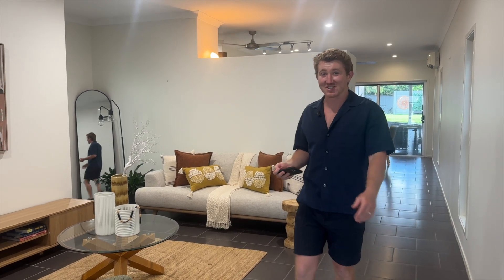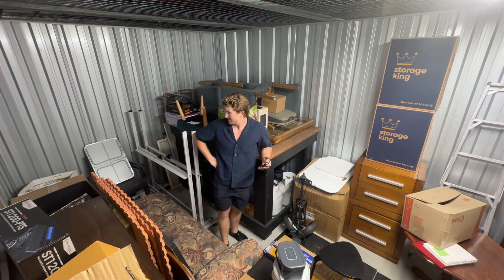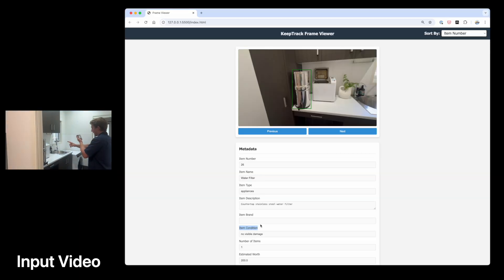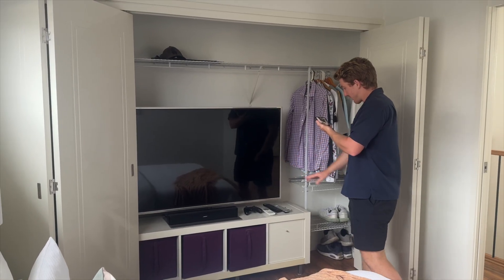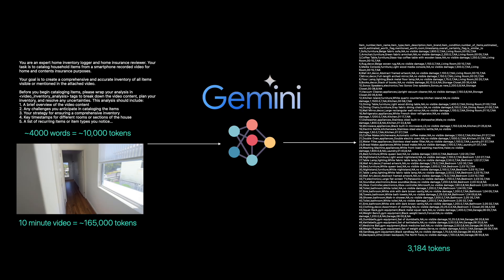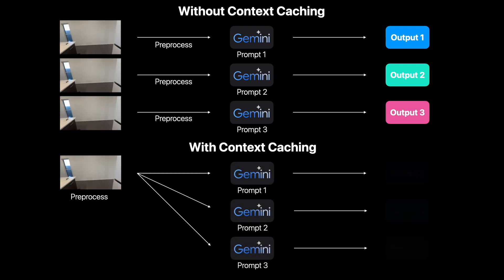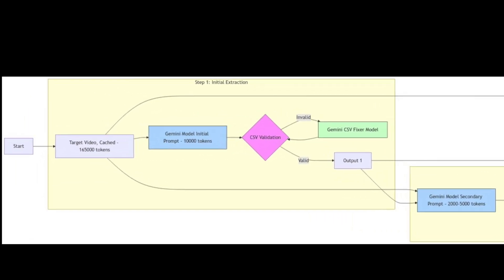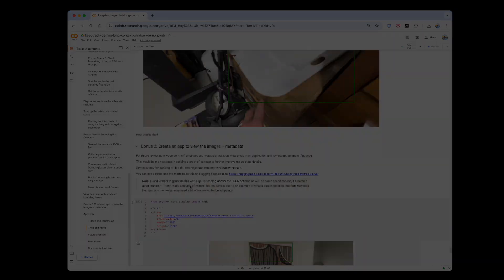How I used Google Gemini to track everything in my house (Kaggle Competition Entry)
Update: KeepTrack is now an iOS app available for download on the App Store

Introducing KeepTrack, a system that harnesses the Gemini API to keep track of anything with video.

This is my entry to the Gemini Long Context Kaggle Competition.